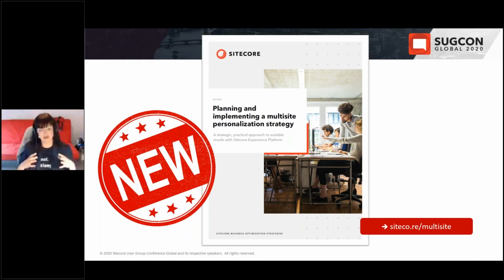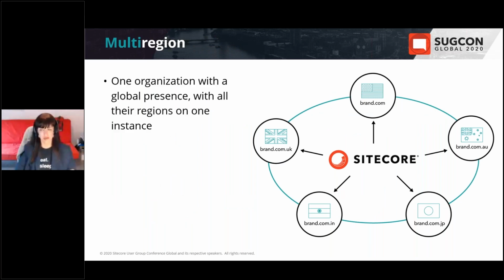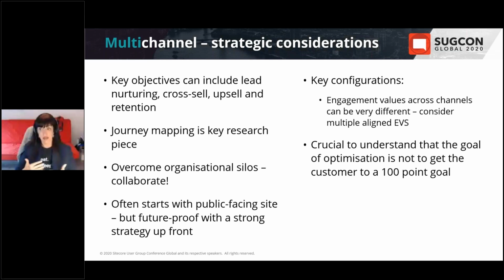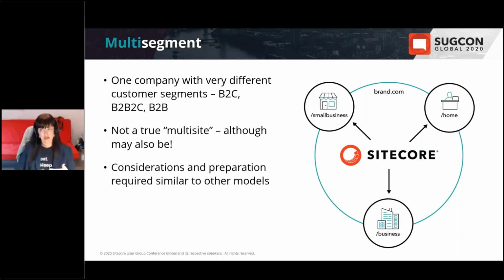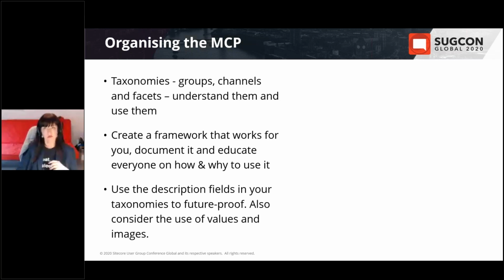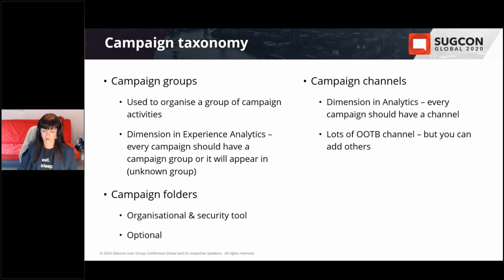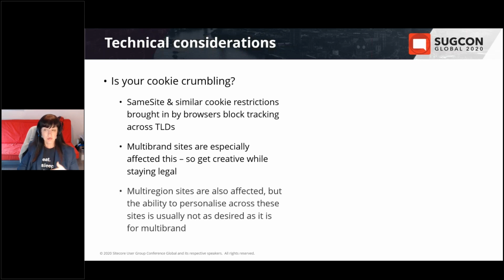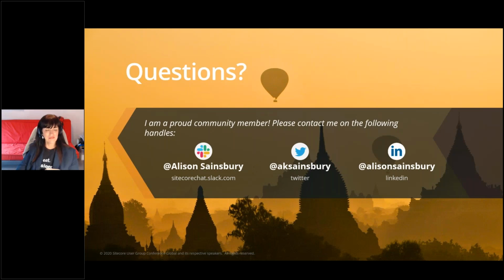Virtual SUGCON 2020 -Alison Sainsbury - Multi-Site Personalisation Best Practices